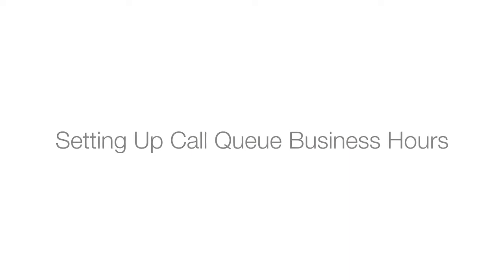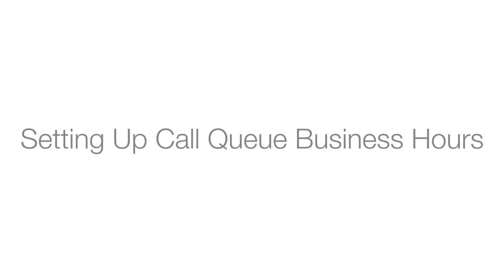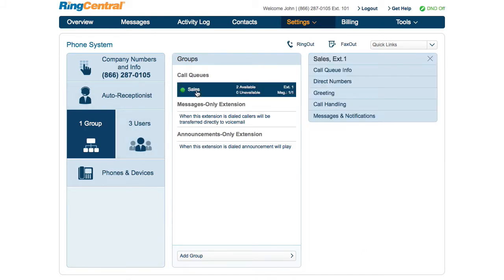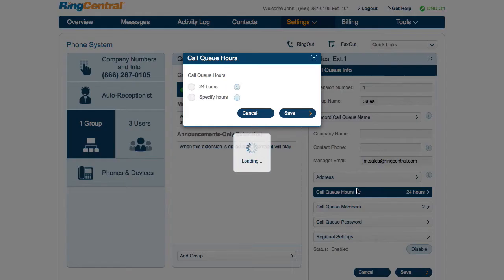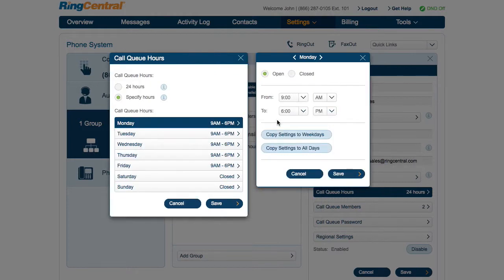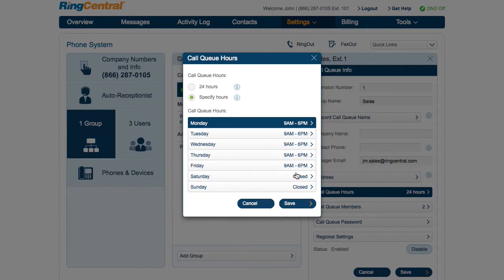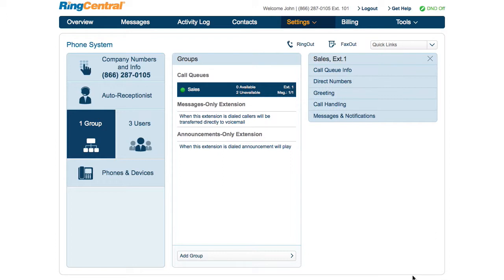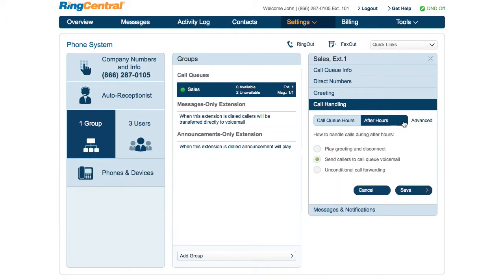How to Set Up Call Queue Business Hours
Watch how to set Up call queue hours in RingCentral phone system. Call queues allow you to distribute calls to custom groups or departments you set up. This video explains how to set up business hours at the Call Queue level.